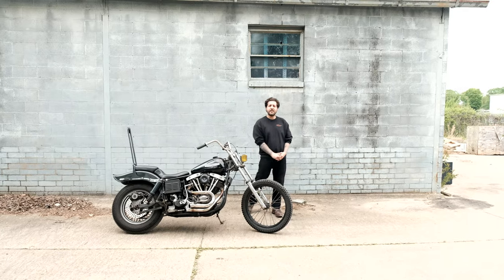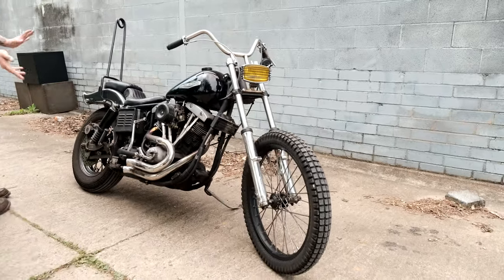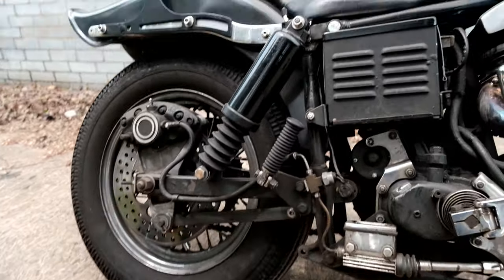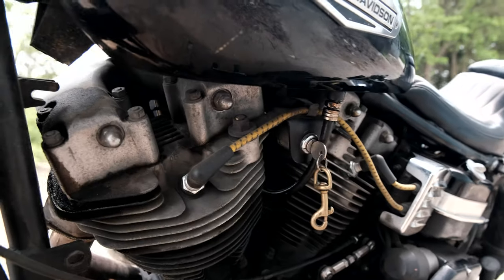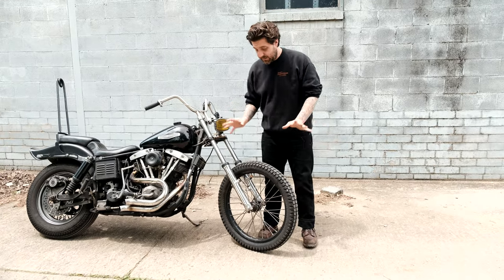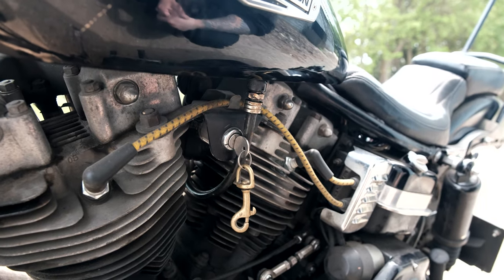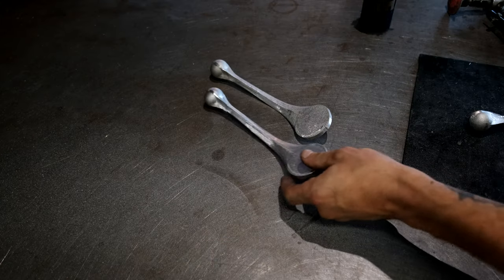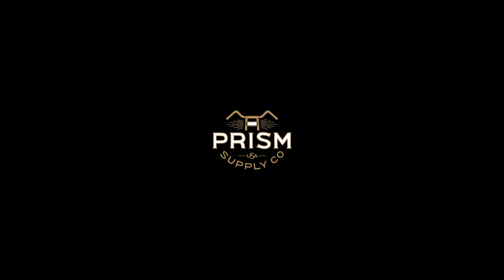PRISM SUPPLY | Mitch Johnson's 1981 Harley-Davidson Wide Glide Shovelhead | Walk Around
Mitch bought his shovelhead roughly seven years ago as a completely stock 1981 Harley-Davidson Wide Glide. It's gone through several iterations since then which include some Japanese- and Indonesian-style influence.

This cone shovel is part city ripper and part shop guinea pig featuring a slew of early iteration Prism Supply parts. Check out the video and let us know what you think of the bike!